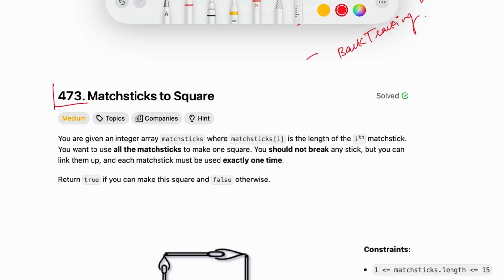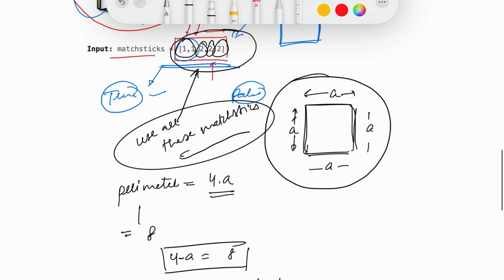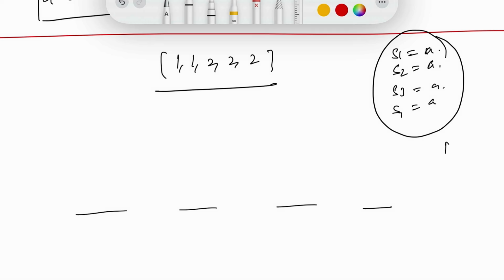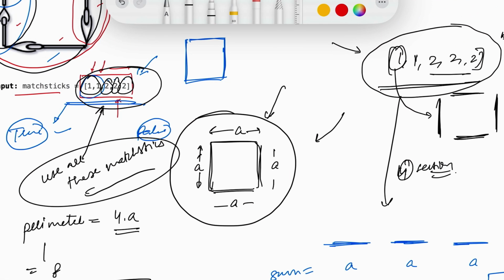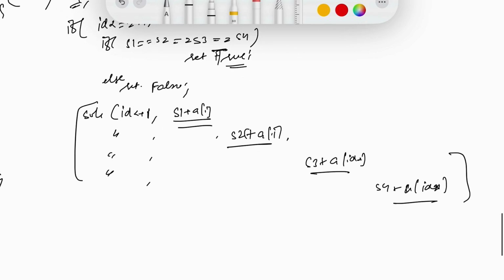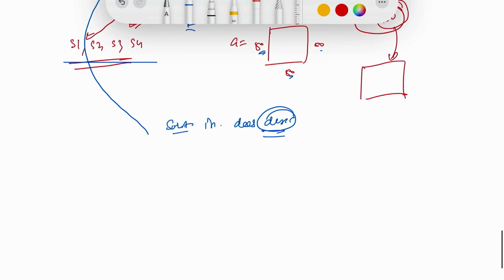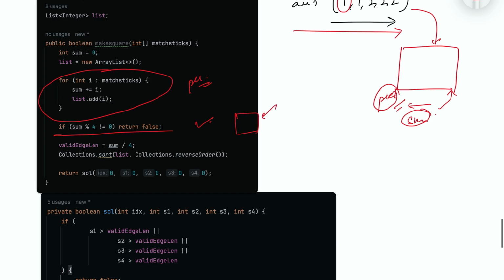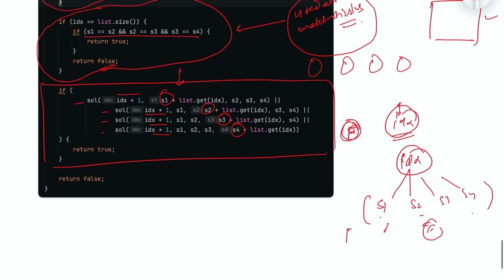Solving LeetCode 473 Matchsticks to Square | Backtracking | Microsoft Interview Question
LeetCode problem 473. Matchsticks to Square [ 16th Feb 2024 ]

📌 Video Overview:
Dive deep into the solution for the LeetCode challenge titled '473. Matchsticks to Square'. Whether you're kickstarting your coding journey or aiming for roles at tech giants like Facebook, Amazon, Apple, Netflix, or Google, this tutorial is tailored for you. We'll break down the problem step-by-step, ensuring clarity and understanding.